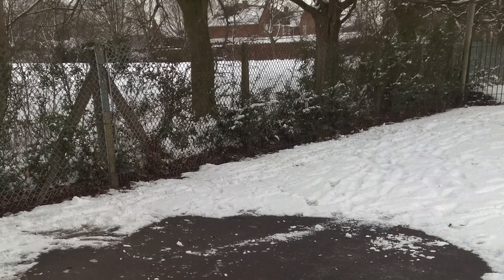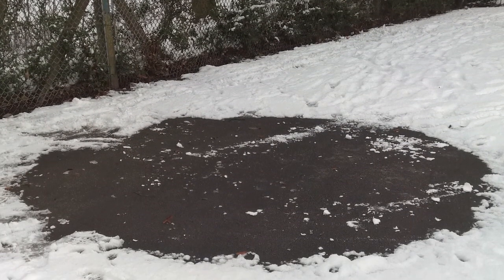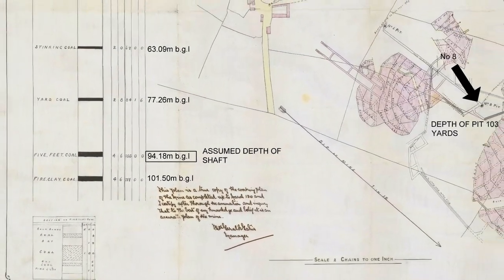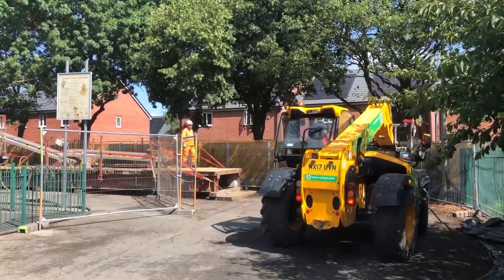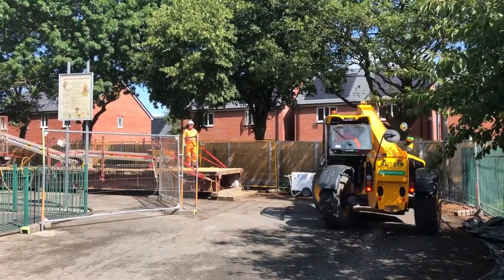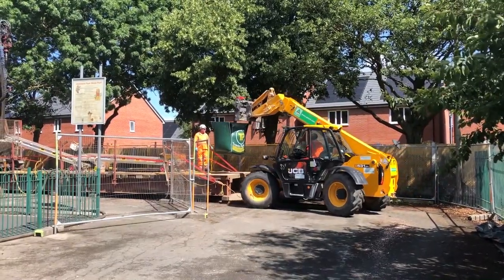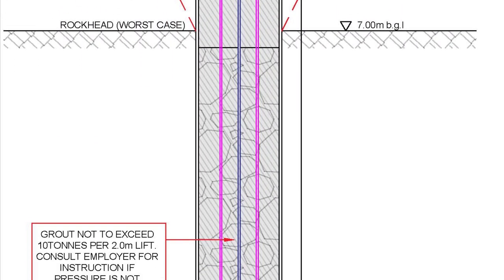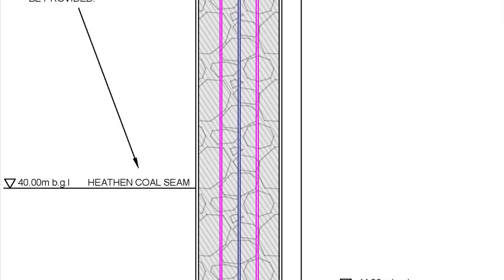Mine shaft in Ashmore Park play area made safe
Children in Wolverhampton have got their playground back thanks to repairs by the Coal Authority on a nearby mine shaft.

Engineer Katherine Halfpenny explains more about the works at Ashmore Park, which we had to carry out on a 96 metre deep shaft that served the former Ashmore Park Colliery.

You can report a coal mine hazard to us 24 hours a day, 7 days a week on 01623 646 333.